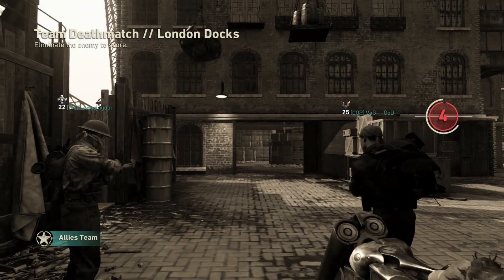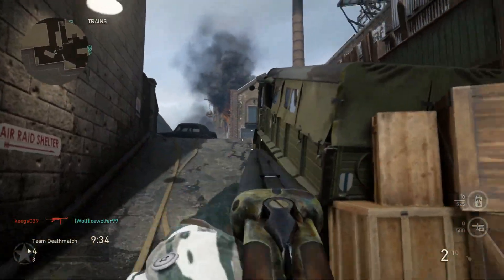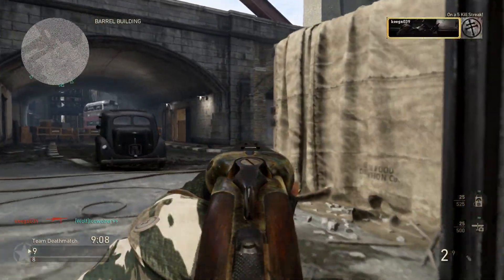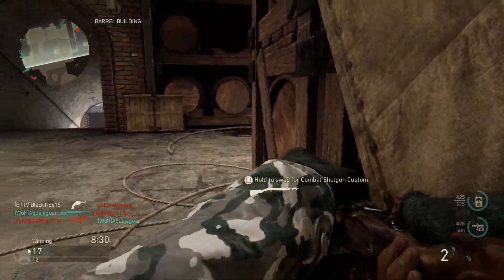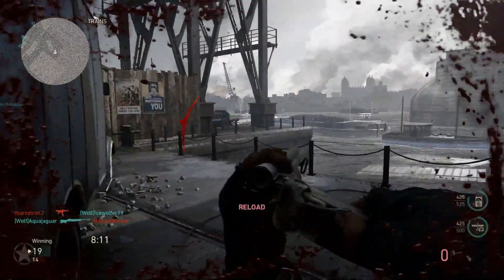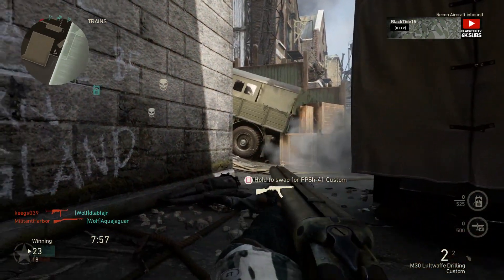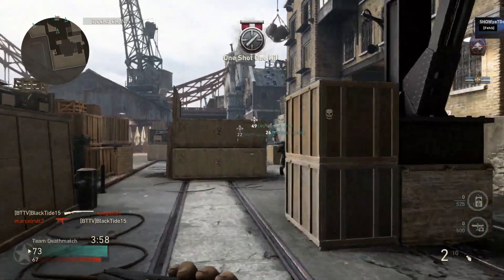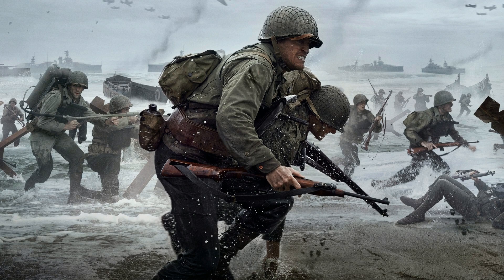Call of Duty: WWII | MASSIVE M30 LUFTWAFFE DRILLING BUFF!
This video would not be possible without the support of my top sponsor(s):
Wren Hampton

(Formerly BlackTideTV)